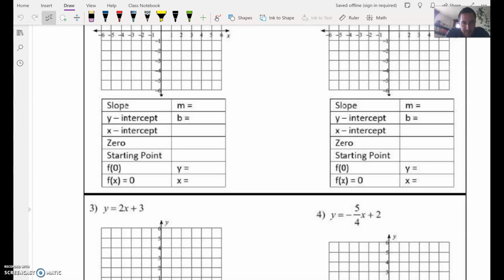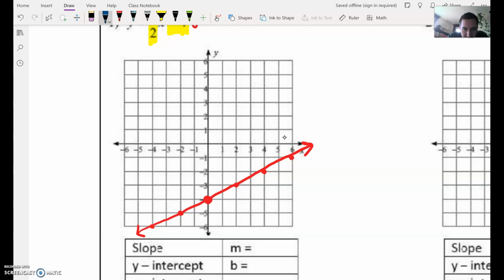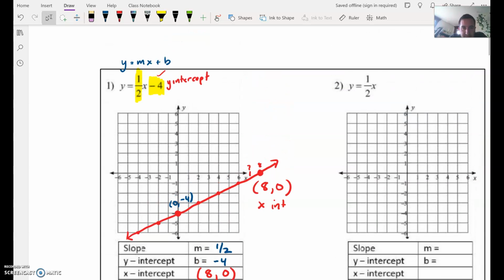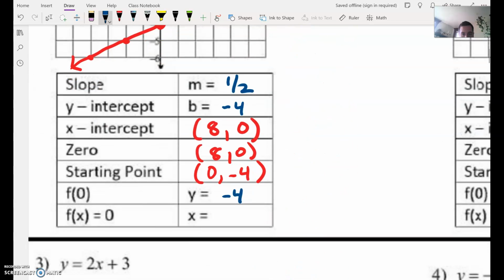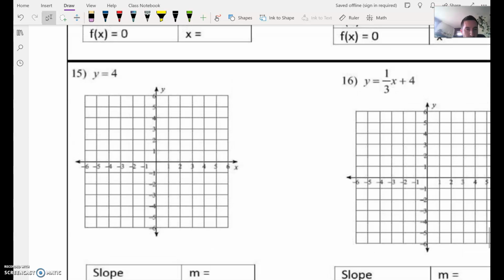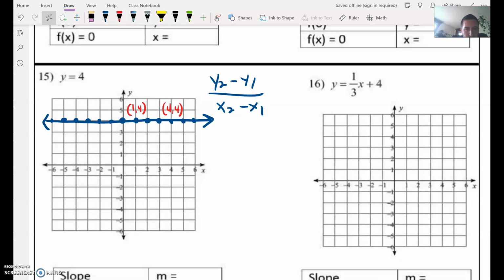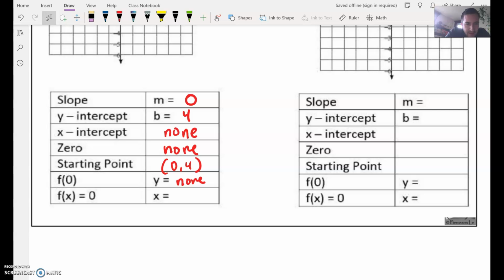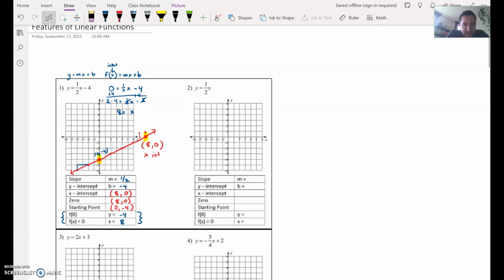Features of Linear Functions Video